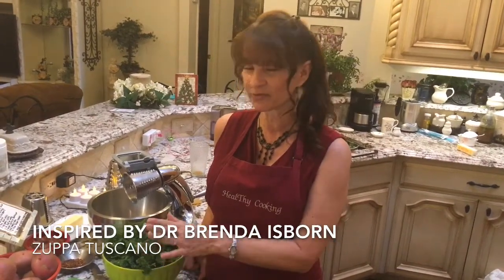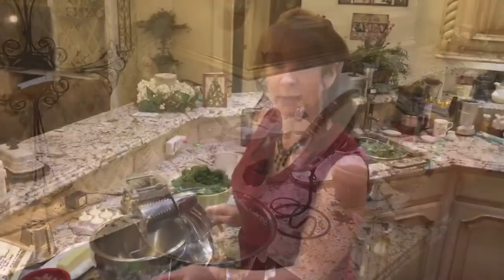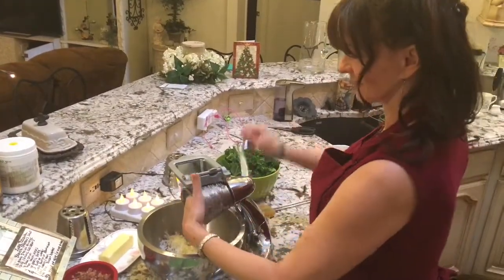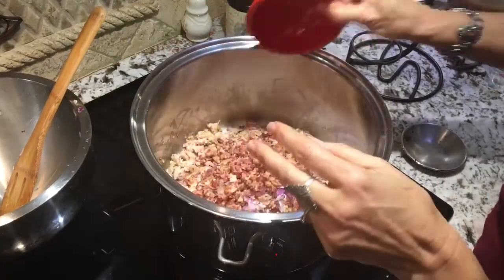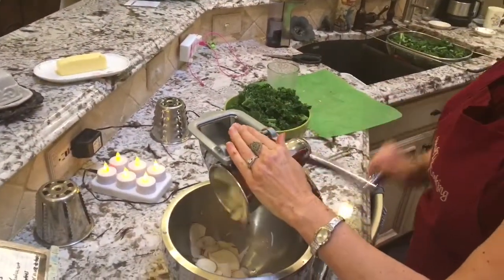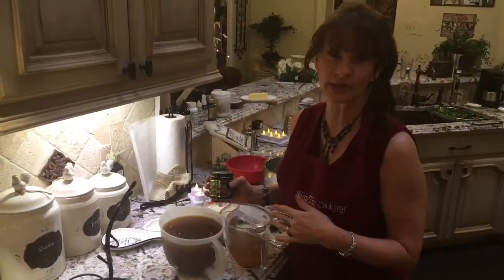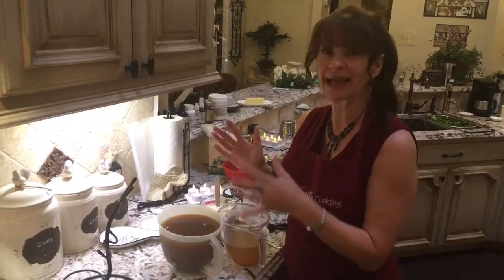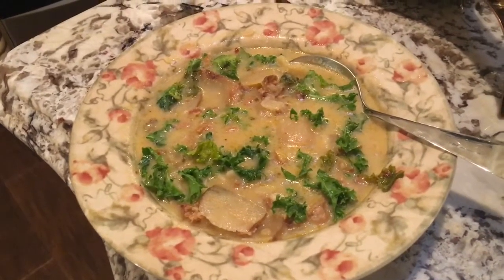Zuppa Tuscano by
Delightful blend of sweet heat with creamy undertones and crisp fresh green kale bits. Perfect for cold rainy or snowy days!